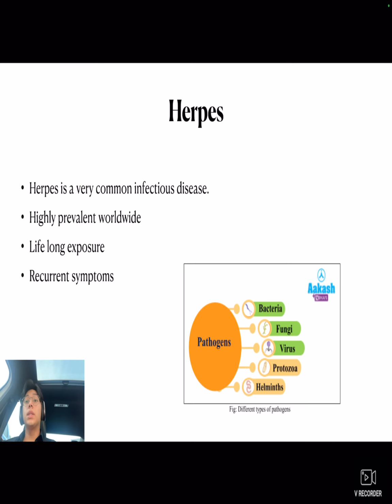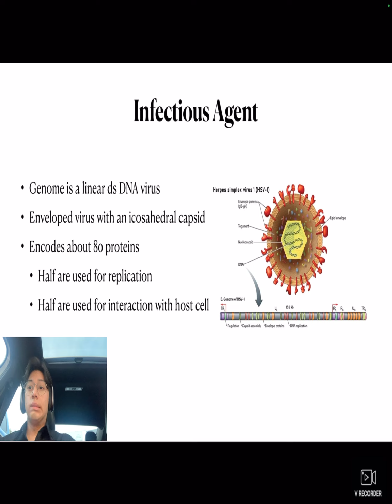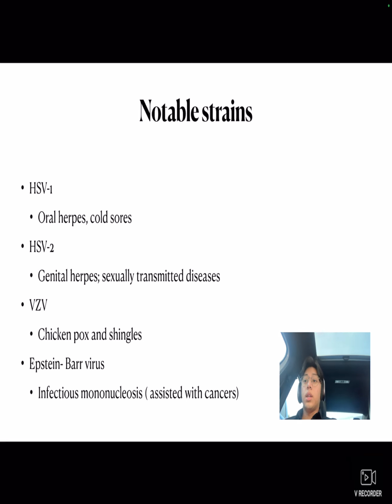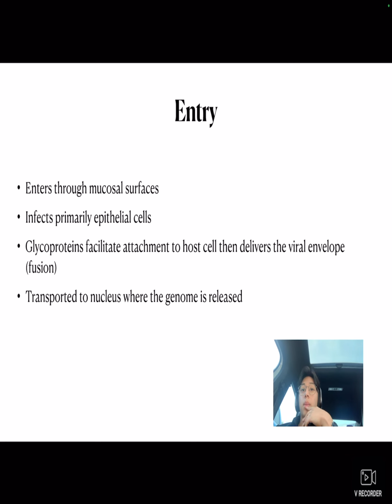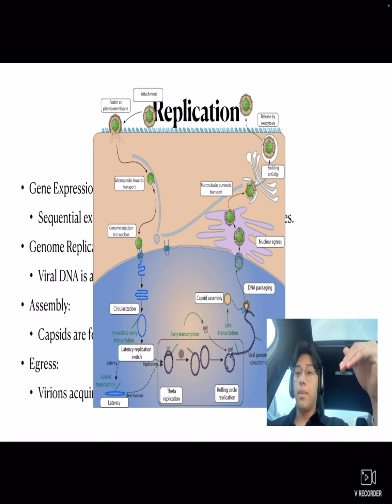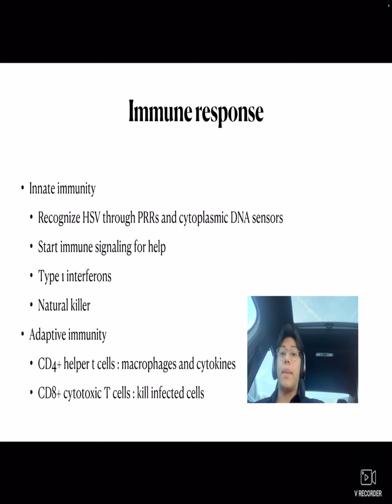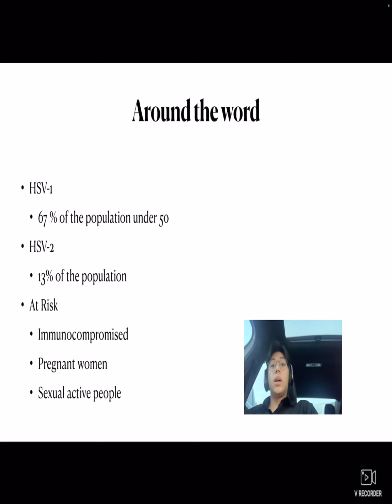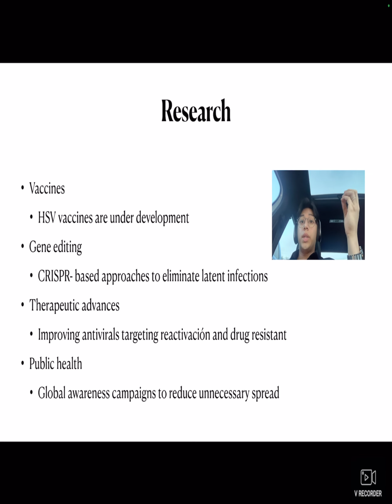December 5, 2024